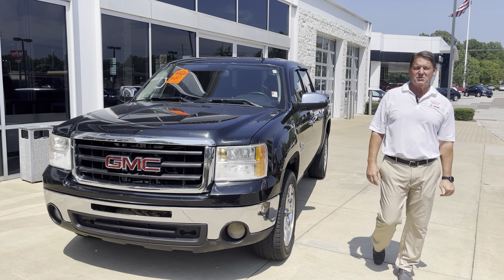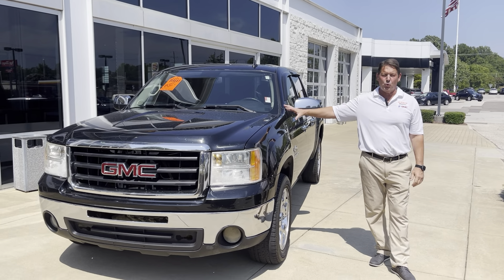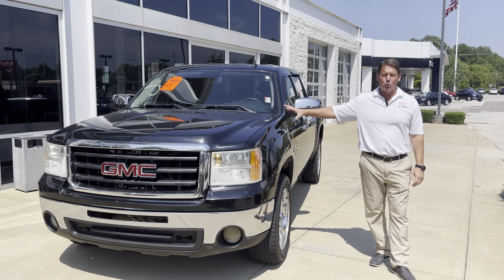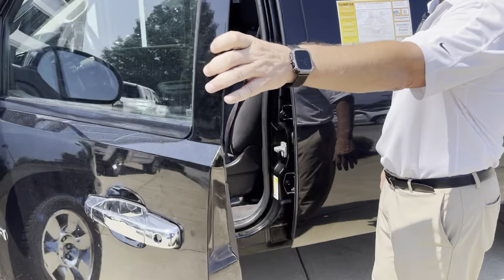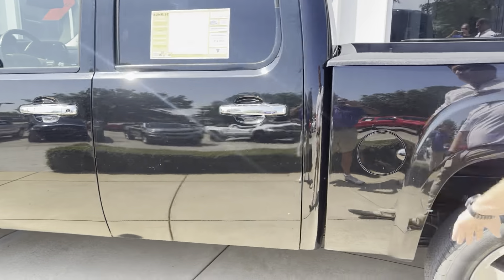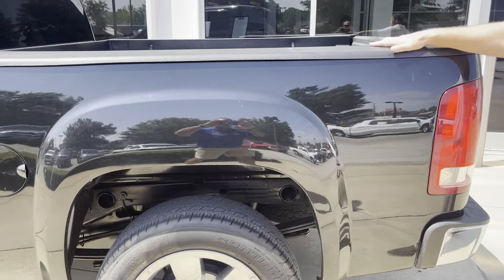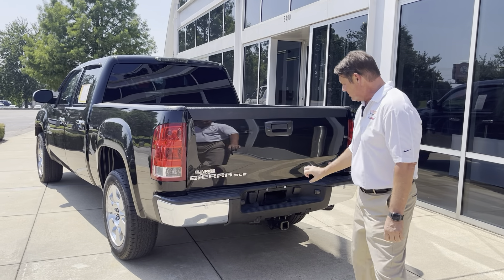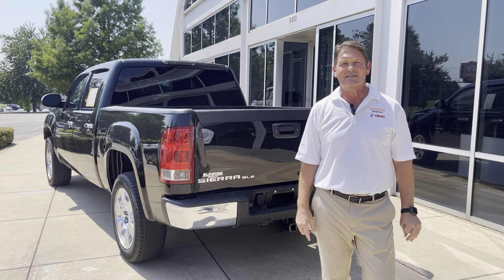2010 GMC SIERRA